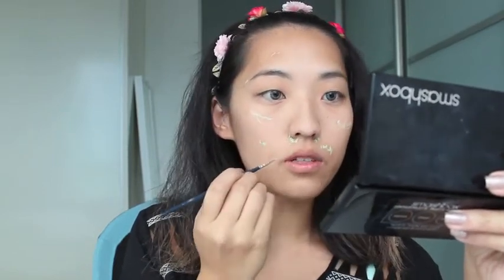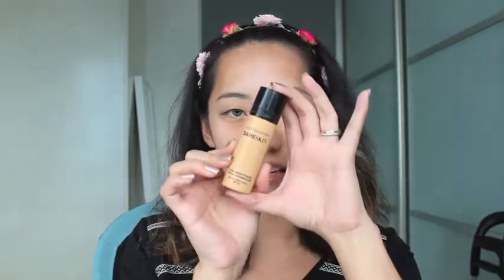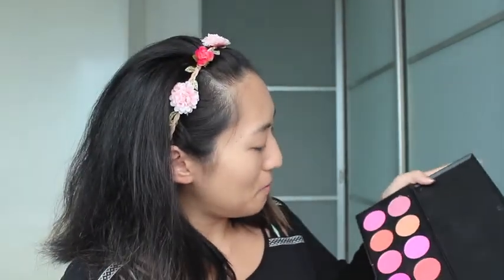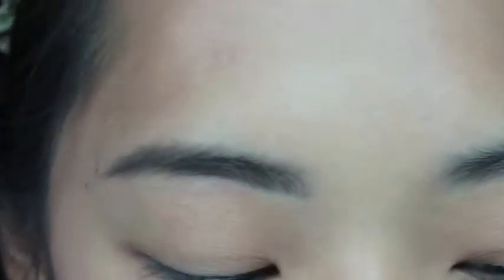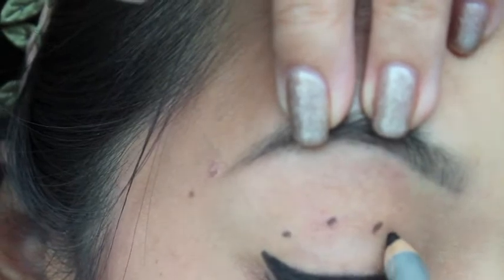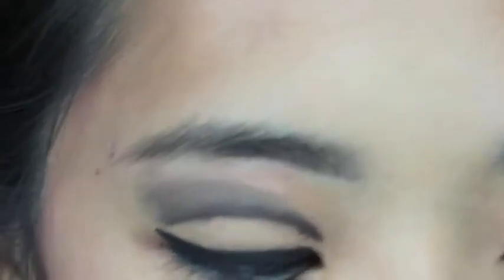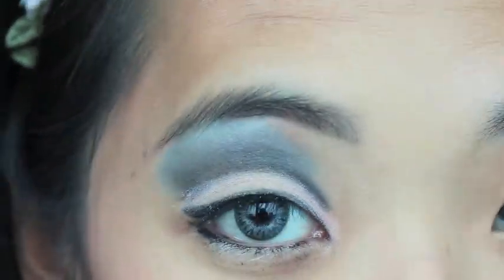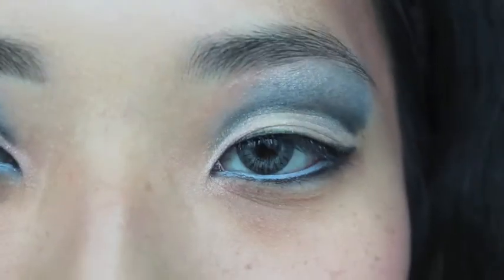Twiggy Inspired Retro Makeup [1960s]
The 60s were a magical, crazy time with bold and colorful eye makeup and nude everythang else. I thought I'd try my hand at a Twiggy inspired cut crease look. Check out this video to find out how to do it yourself!